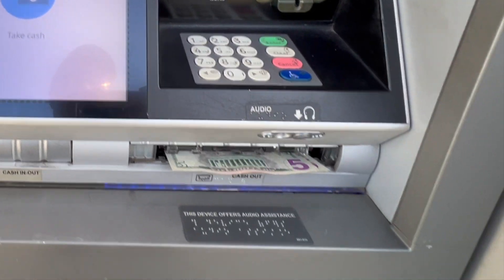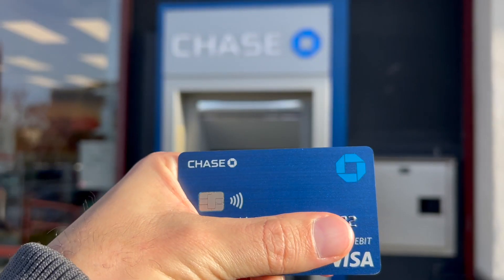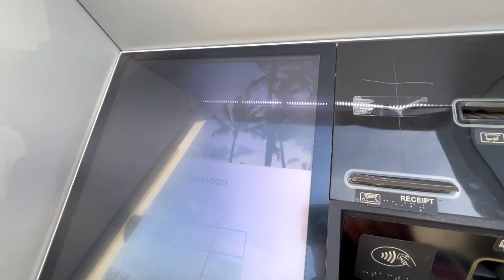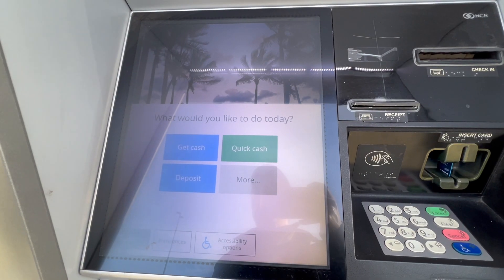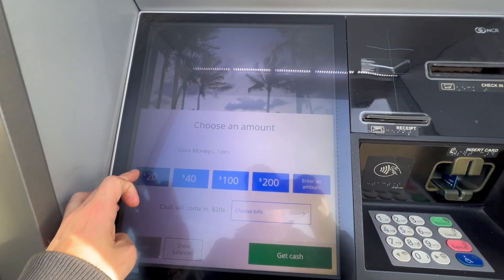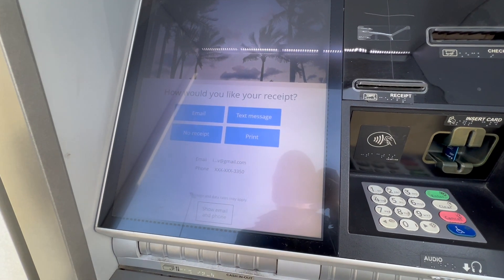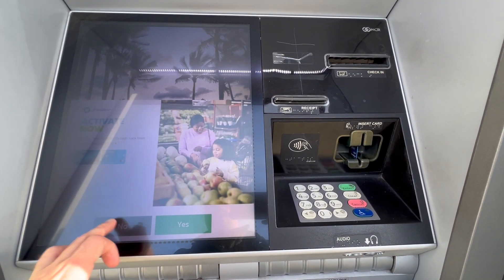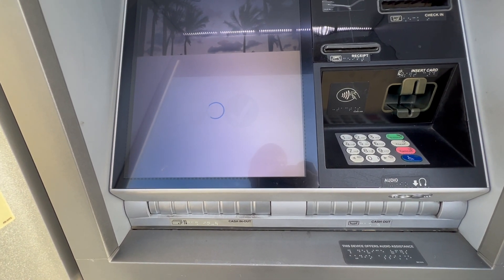How to withdraw cash from Chase ATM?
How do you withdraw cash from Chase ATM? You can take money from your Chase checking account using your Chase ATM card. The first step is to find an ATM from which you want to withdraw cash. Then, with your Chase Debit Card, head to the ATM. Ensure no one is following you, and insert the ATM card in the slot. Next, the ATM prompts you to enter the PIN. Use the numeric keypad to type your PIN. Cover the pad so that strangers cannot see what you are typing. After a few seconds, the ATM should show you the dashboard with the prompt: “What would you like to do today?” Tap the blue button “Get Cash.” You must choose the amount you want to withdraw on the following screen. I tap $20 and then the “Choose bills” button below. I want 4 five dollar bills. Then I tap the green button “Get Cash.” Next, I must choose how I want to get a receipt for the transaction. I tap No Receipt. The ATM prepares cash, and in the meantime, Chase prompts me to apply for a credit card. I tap No. Next, I can pull out my debit card. After a few seconds, I can take my cash from the slot below the ATM. That is how you can withdraw cash from Chase Bank ATM using your debit card.